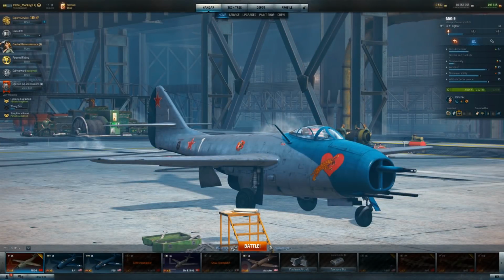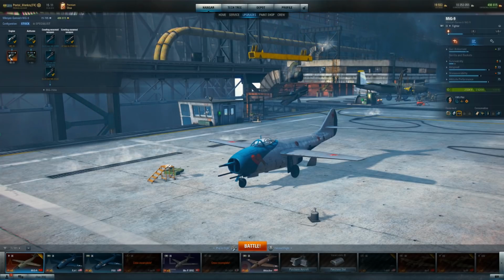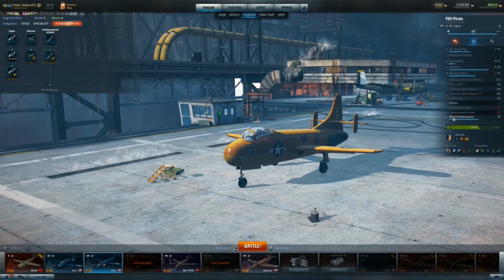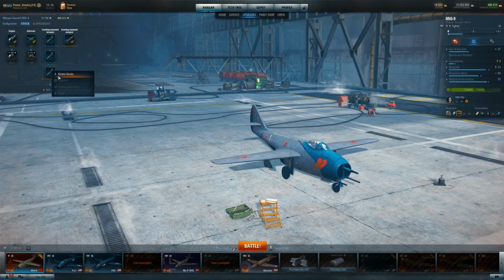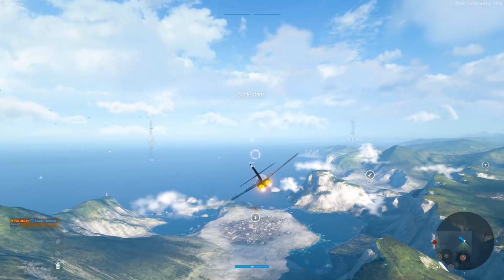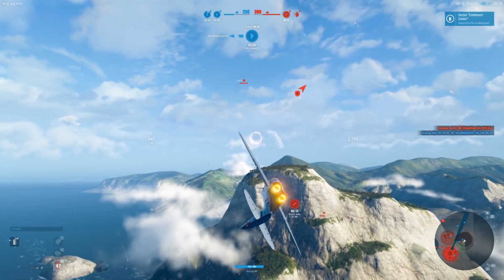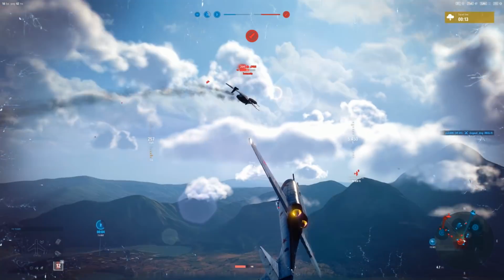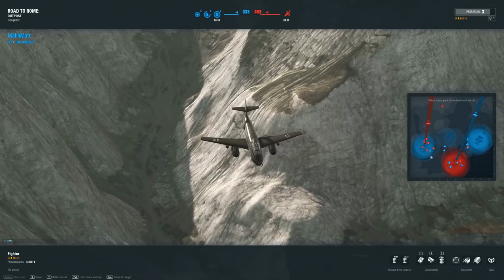World of Warplanes - MiG-9 1st Imp | Already Good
Well if this isn't a breath of fresh air. Air speed can make a world of difference :0 Let's look at my first impressions of the Soviet MiG-9, Tier IX Fighter.

Donations are appreciated, talking my wife into letting me game more isn't easy!